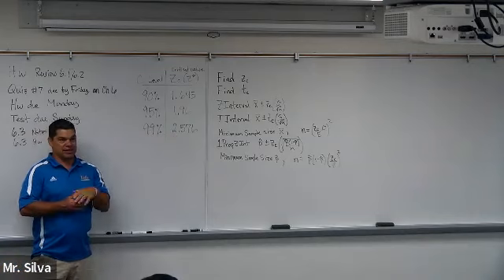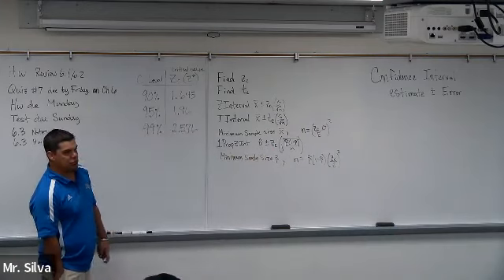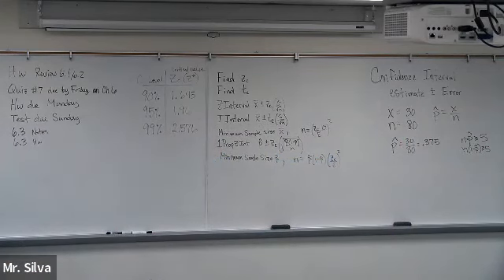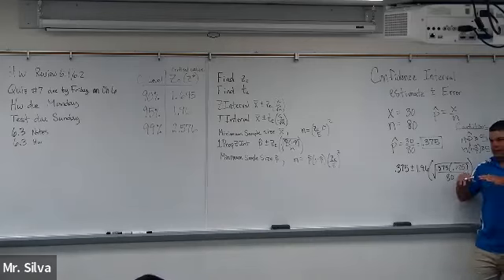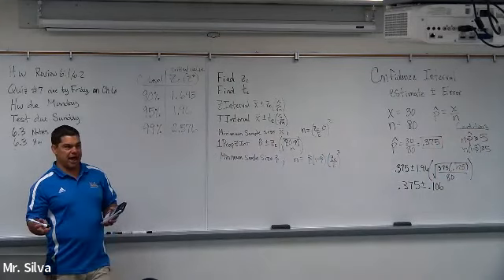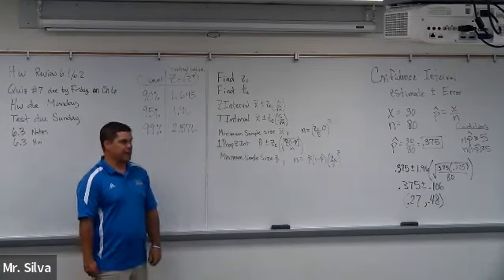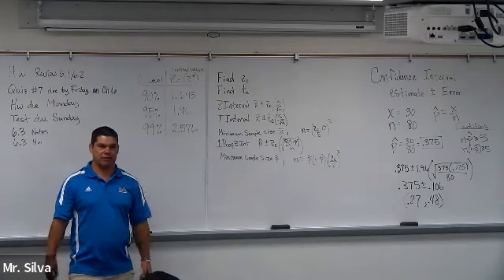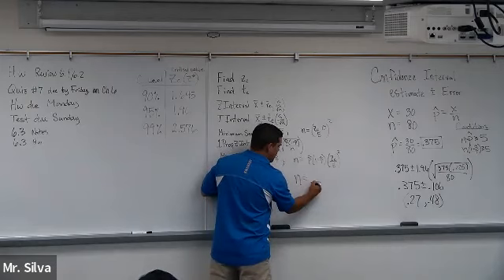Stats 6 3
Community college statistics, elementary statistics.  Confidence Intervals for a population proportion.  1propzInt